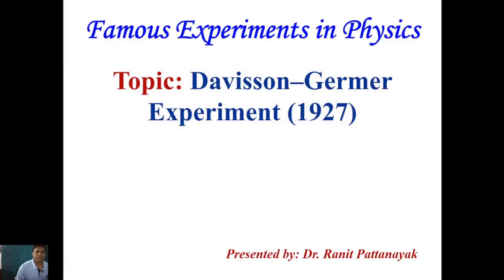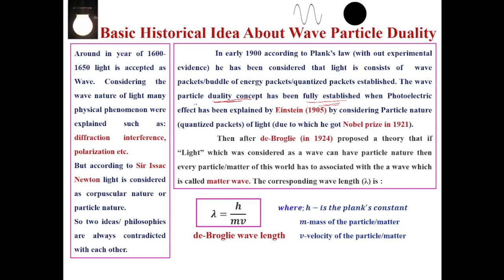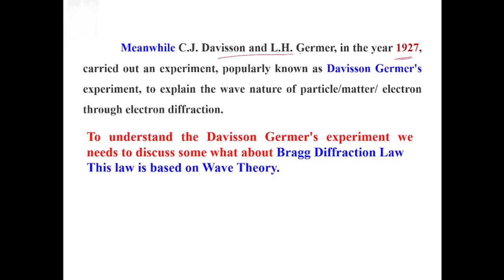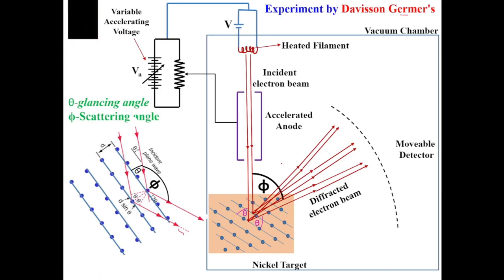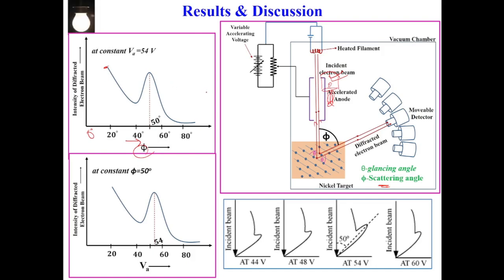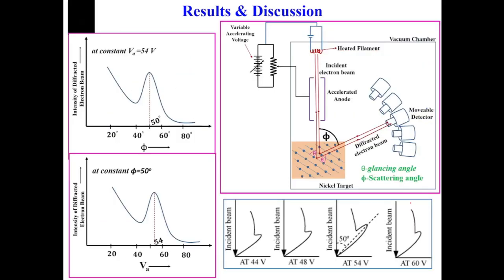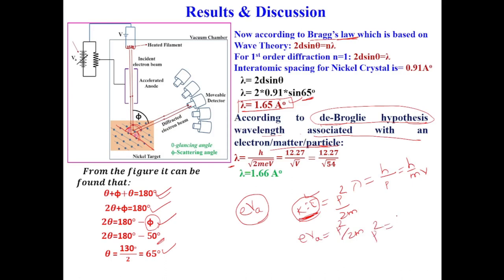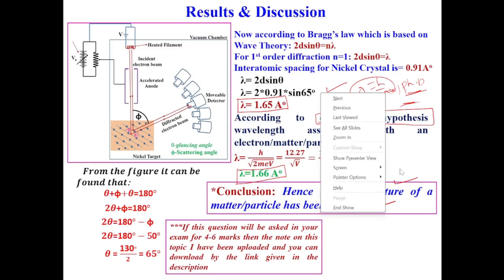𝐃𝐚𝐯𝐢𝐬𝐬𝐨𝐧–𝐆𝐞𝐫𝐦𝐞𝐫 𝐄𝐱𝐩𝐞𝐫𝐢𝐦𝐞𝐧𝐭 || 𝐅𝐚𝐦𝐨𝐮𝐬 𝐄𝐱𝐩𝐞𝐫𝐢𝐦𝐞𝐧𝐭𝐬 𝐢𝐧 𝐏𝐡𝐲𝐬𝐢𝐜𝐬 || 𝐂𝐨𝐧𝐟𝐢𝐫𝐦𝐚𝐭𝐢𝐨𝐧 || 𝐖𝐚𝐯𝐞 𝐍𝐚𝐭𝐮𝐫𝐞 𝐨𝐟 𝐌𝐚𝐭𝐭𝐞𝐫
Davisson–Germer Experiment
Famous Experiments in Physics
Davisson
Germer
Experiment

Photo-electric effect is explained by Albert Einstein by considering particle nature of light. Light is considered as quanta/ bundle of energy packet.

Then after de-brogli proposed that every matter has wave is associated with wave which is called matter wave. In this vdo wave nature of particle has been confirmed.